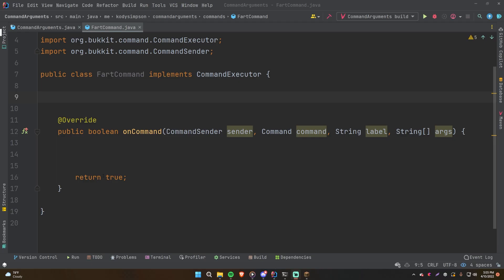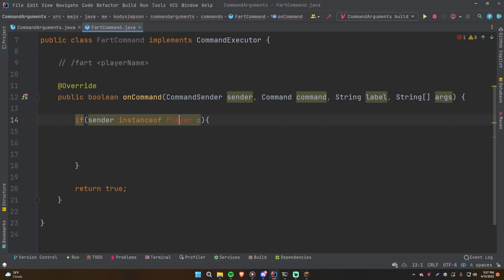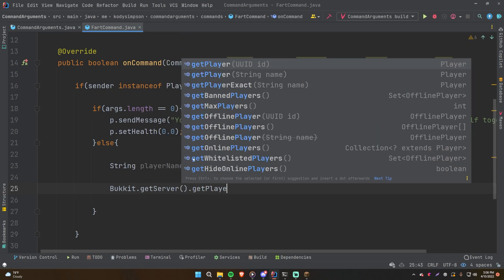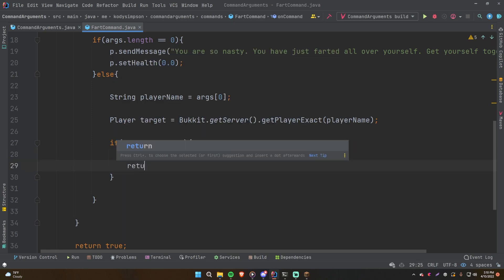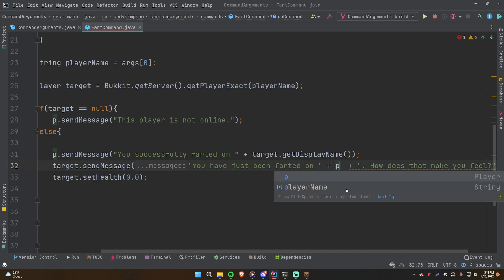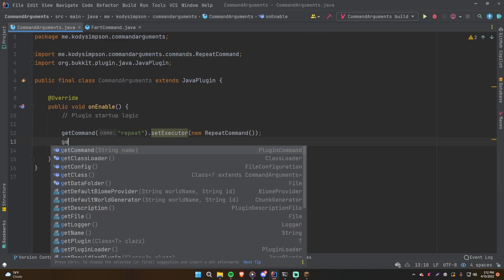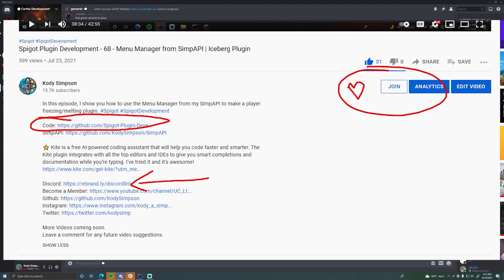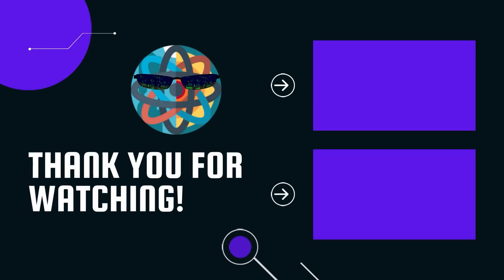Spigot Plugin Development - 9 - Targeting Players with Command Arguments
In this video, I show you how to take a players name from the commands arguments and then get a Player object out of it and fart on it.